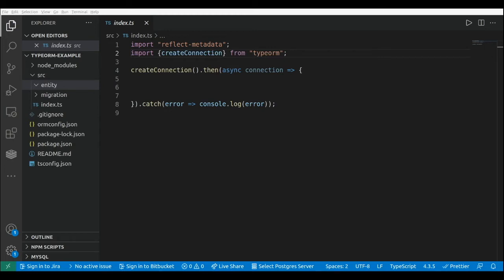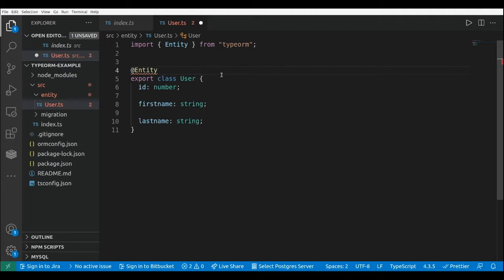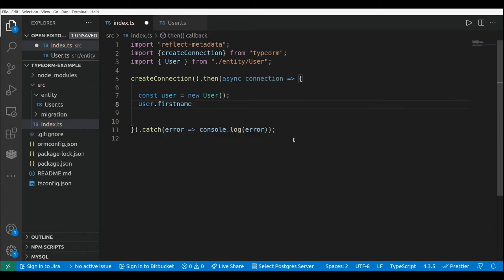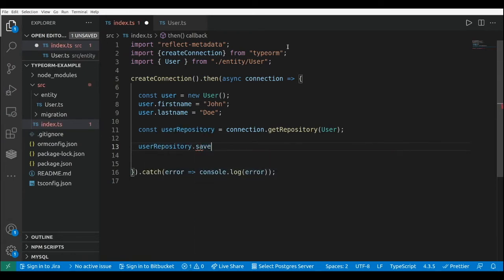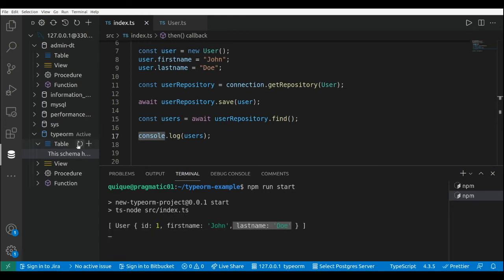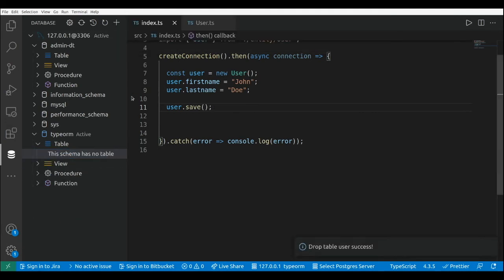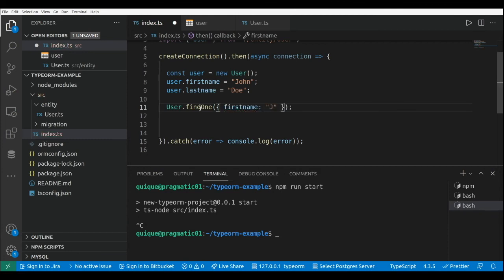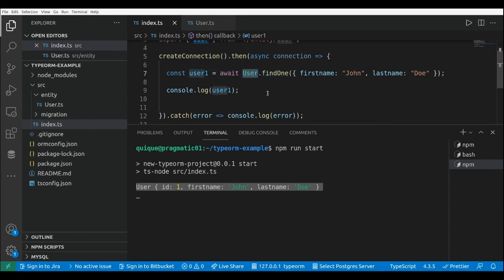Active Record vs Data Mapper: Which One Should You Use?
TypeORM: ORM Patterns. Active Record vs Data Mapper.

Timestamps:

Intro - 0:00
Creating User Entity - 0:20
Setting up a User repository to show Data Mapper approach - 1:30
User Entity as an Active Record - 3:36
Outro - 6:04